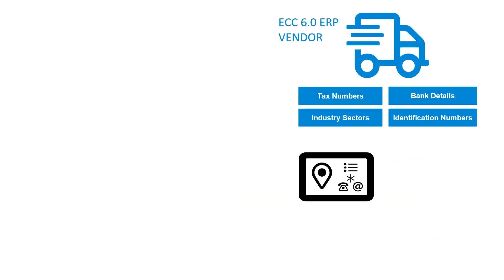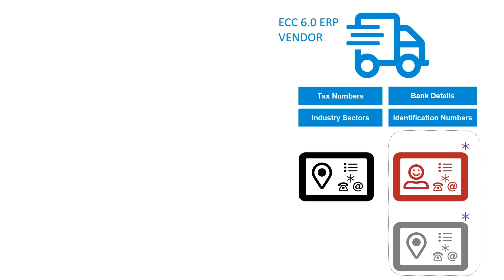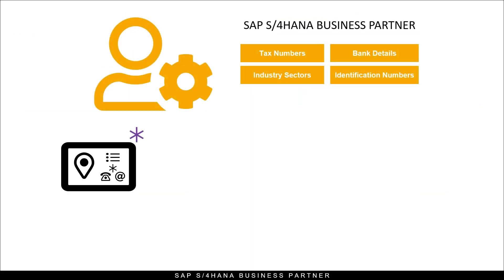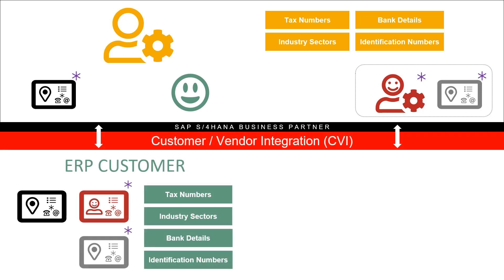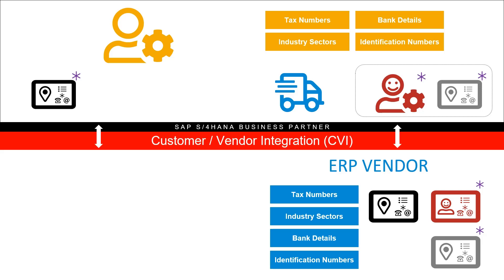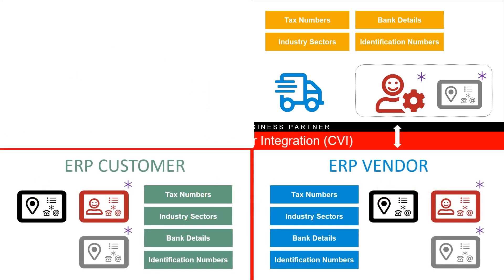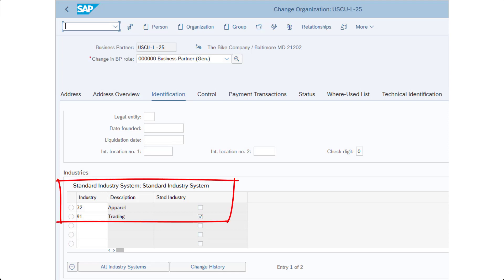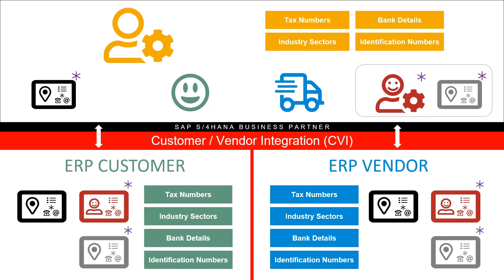SAP S/4HANA Business Partner Objects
If you want to understand S/4HANA Business Partner, then you need to stop thinking 𝙞𝙣 𝙩𝙚𝙧𝙢𝙨 𝙤𝙛 Customers and Vendors, but continually think 𝙖𝙗𝙤𝙪𝙩 Customers and Vendors.

If you know about Customers and Vendors in ECC 6.0 then this requires a dramatic shift in thinking!

I’ll confess, even experts need an occasional reminder of exactly how Business Partner is astonishingly complex, massively duplicative, simplification. All at once. But simplification accrues to users and the enterprise. You and I — responsible to implement Business Partner — get to wrestle with complexity and duplicative data.

I can tell you this much with certainty:  Continuing to think  𝙞𝙣 𝙩𝙚𝙧𝙢𝙨 𝙤𝙛 Customers and Vendors is a path to misery.